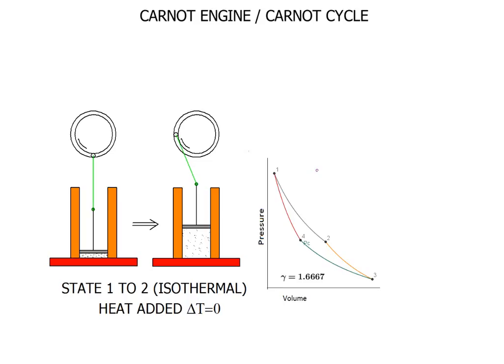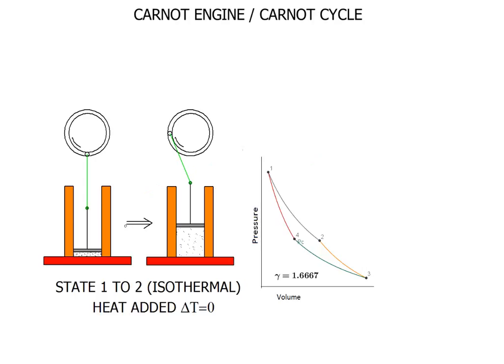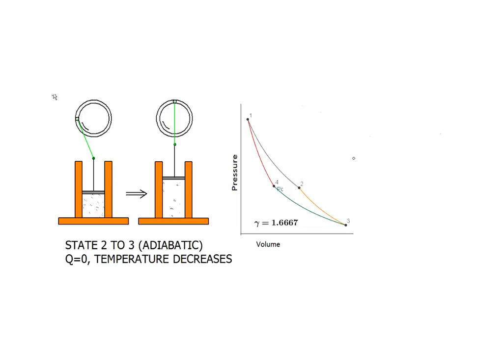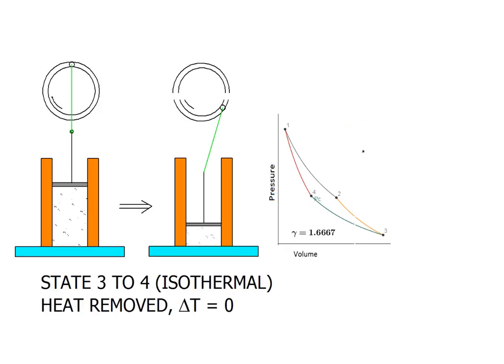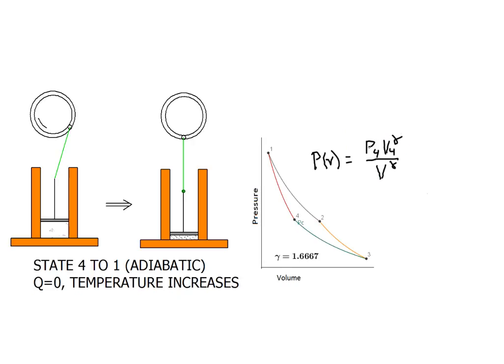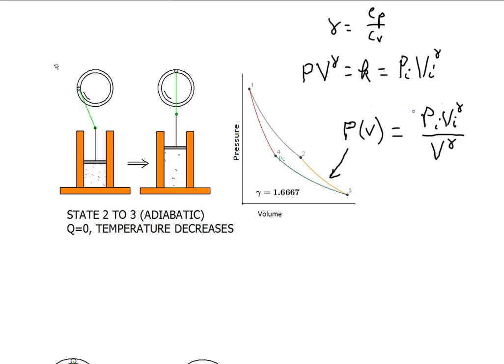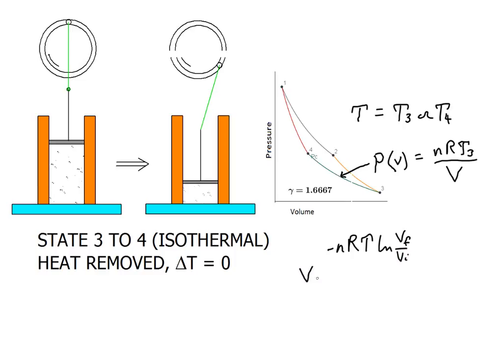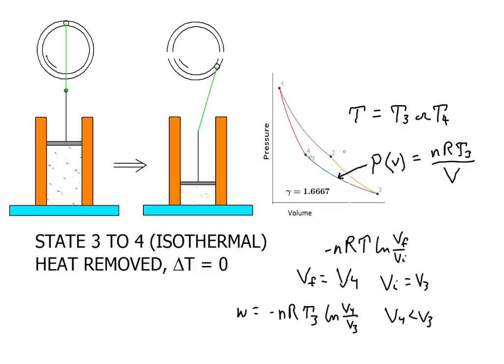Carnot Engine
The Carnot Engine, a theoretical heat engine, is explained with a cylinder and piston using the traditional ideal gas. The cycle states are shown alongside of the mechanical states in an effort to visualize the paths from one state to the next.  After the introduction to all 4 states, including the presentation of equations that can be graphed in a computer algebra system, each state is reviewed to show the work that is derived from the processes.